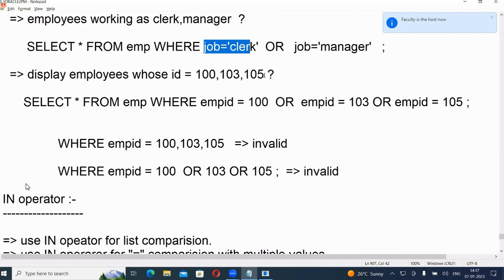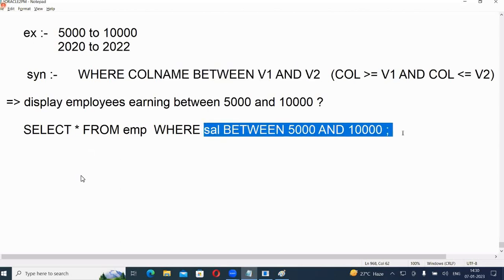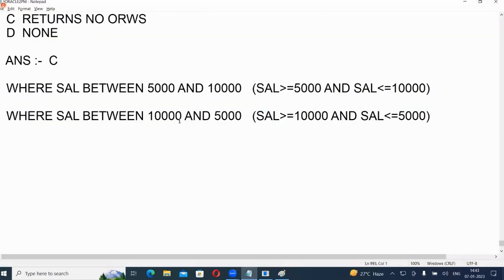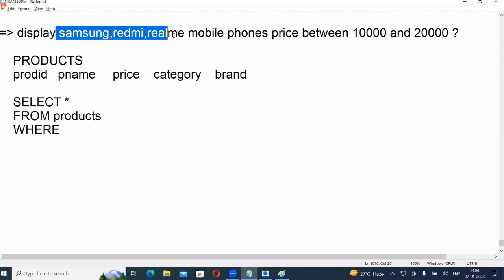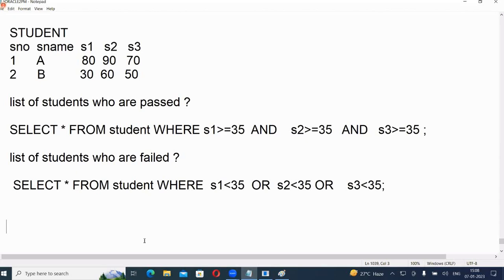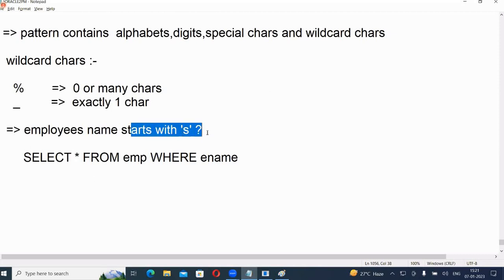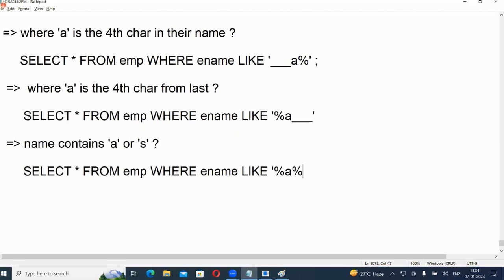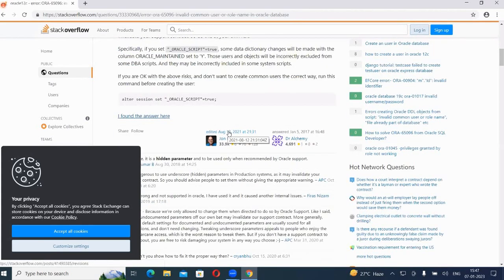Oracle 7 Jan 2023